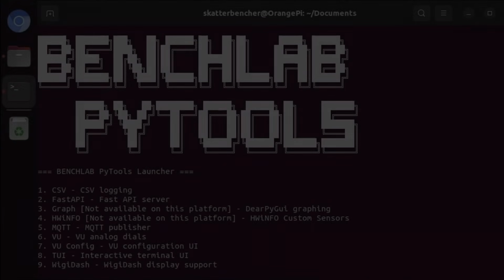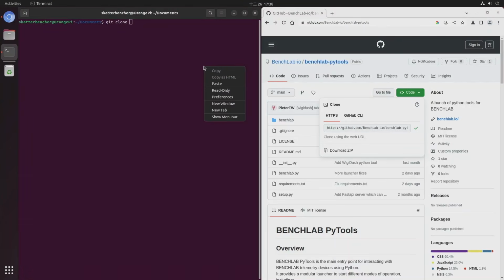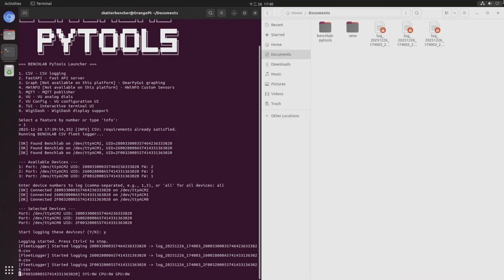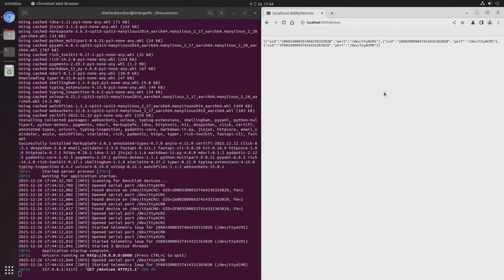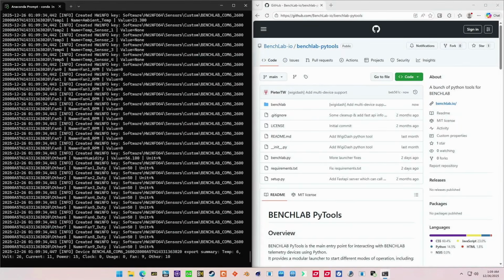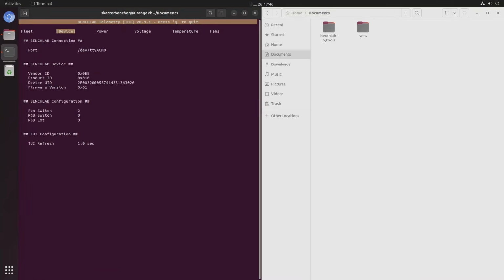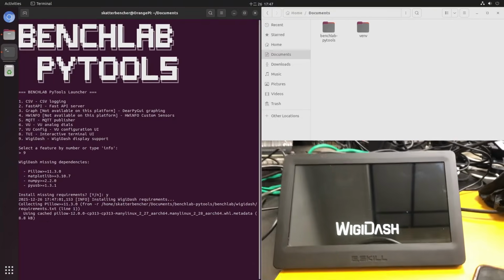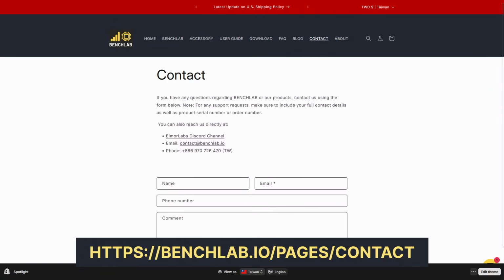Introducing BENCHLAB PyTools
Today, we’re introducing BENCHLAB PyTools, a collection of small, practical Python tools that let you interact with BENCHLAB telemetry across different platforms, operating systems, and use cases.

At the time of recording, BENCHLAB PyTools includes eight tools:

- CSV Logger
- FastAPI Server
- Graph Viewer
- HWiNFO Exporter
- MQTT Publisher
- Terminal UI (TUI)
- VU Dials & Configuration
- WigiDash Interface

You can access all of these tools by cloning the public GitHub repository.